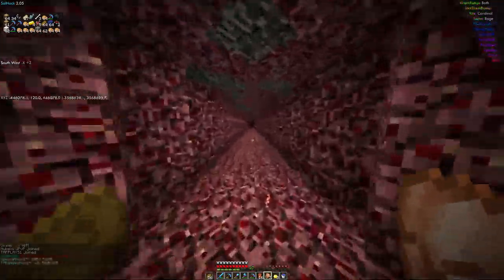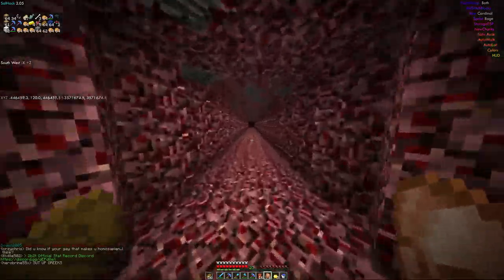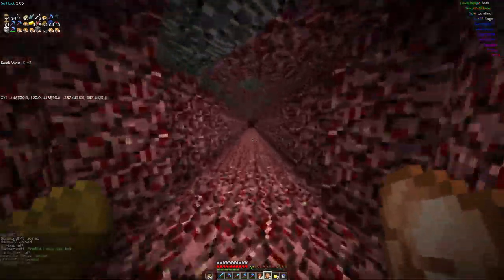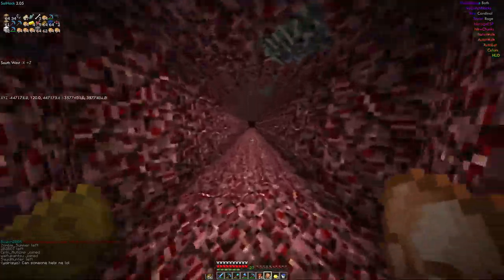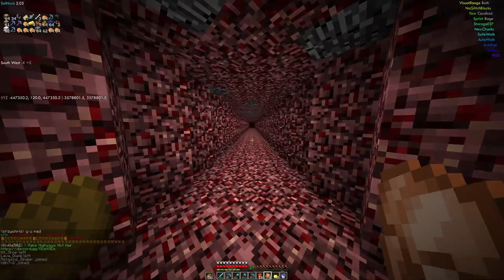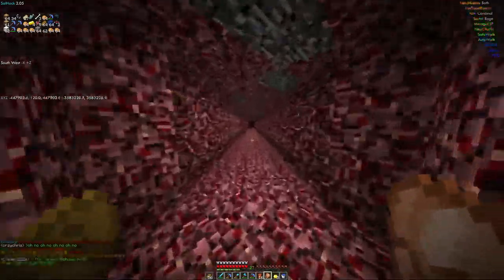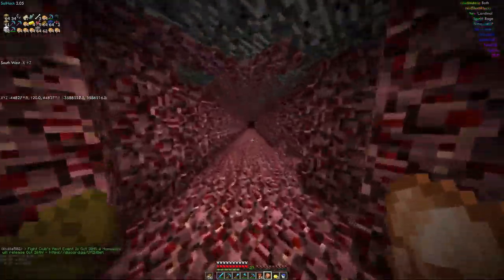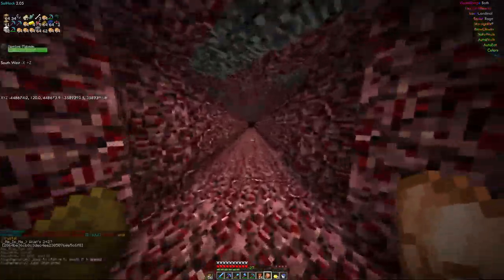ZillyHuhn minecraft anarchy 2b2t #0146 2020/10/08 13:28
tHe OlDeSt AnArChY SeRvEr On MiNeCrAfT
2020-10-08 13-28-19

some uncut raw footage documenting every second I spent on 2b2t.